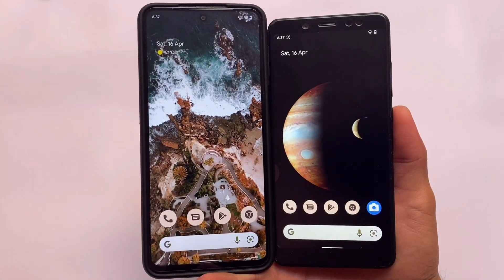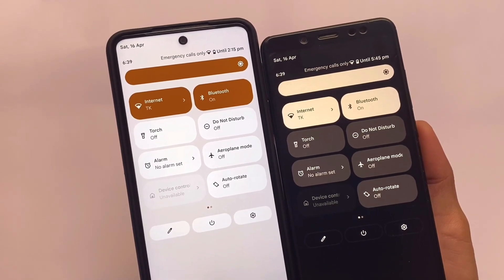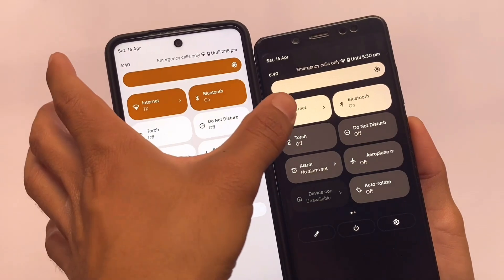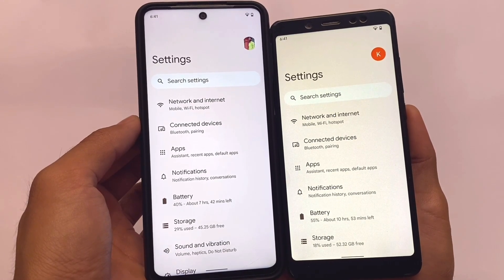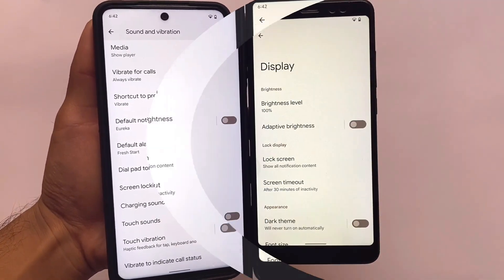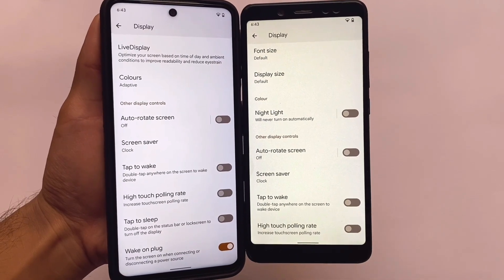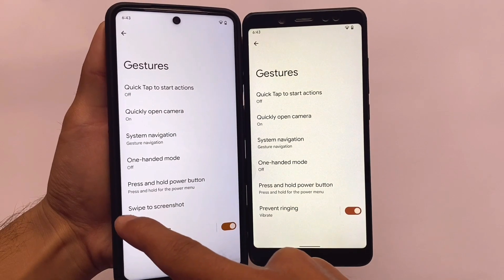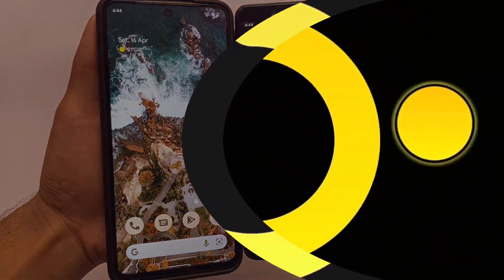OFFICIAL Android 12.1 - Pixel Experience vs Pixel Experience Plus !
Hey guys, What's Up? Everything is good I Hope. In this video, I'm gonna show you " OFFICIAL Android 12.1 - Pixel Experience vs Pixel Experience Plus ! ". Make Sure to watch this video till the end to understand everything.